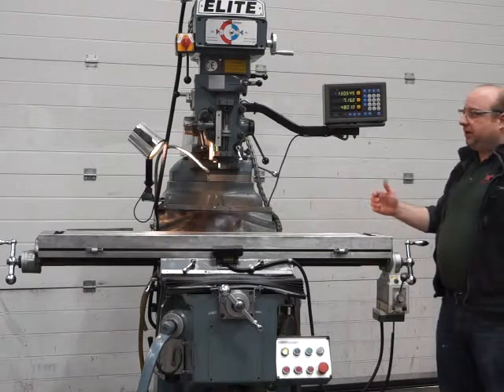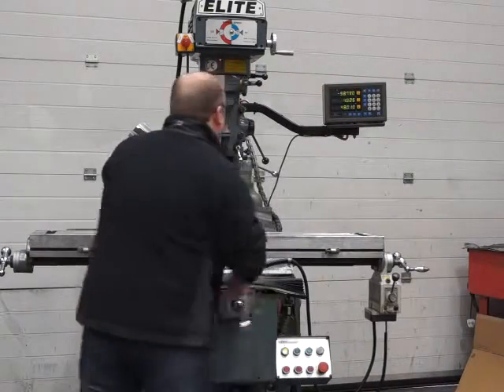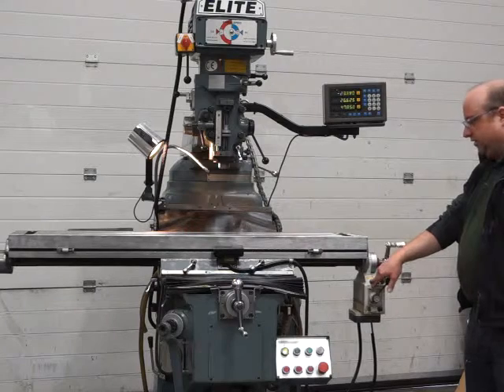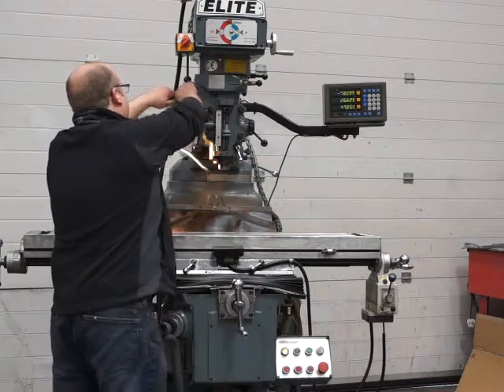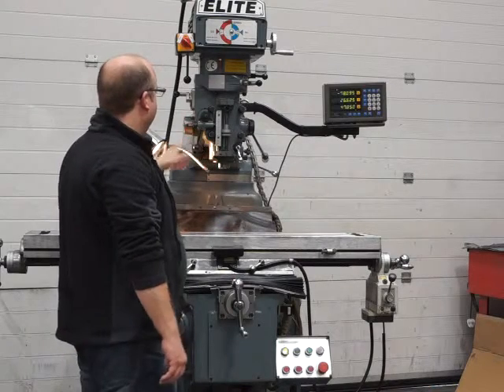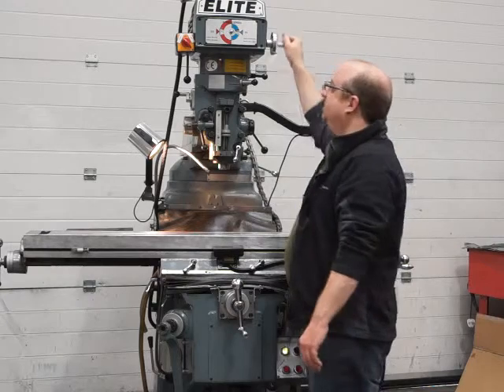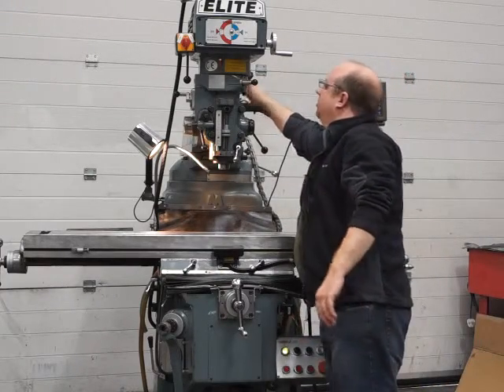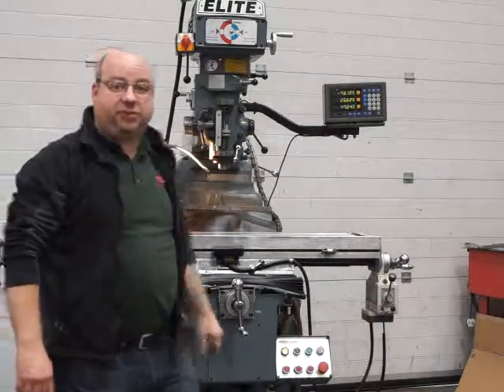Elite Milling machine for Sale with 54 inch table and DRO system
Elite milling machine with 54 inch table and Mitutoyo 3 axis DRO system Price is £4750 plus vat